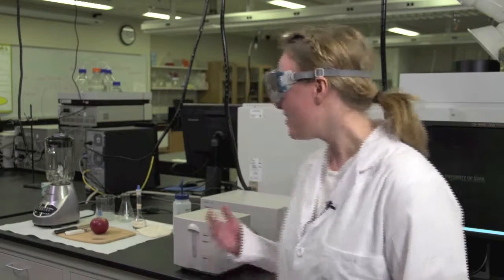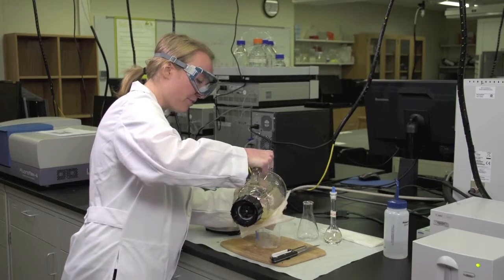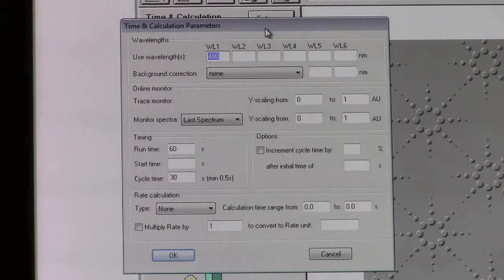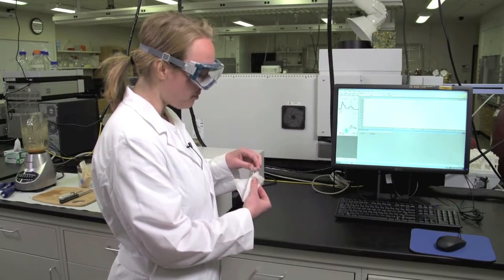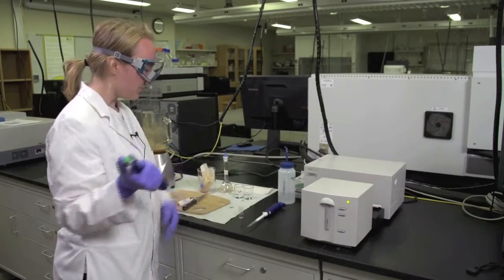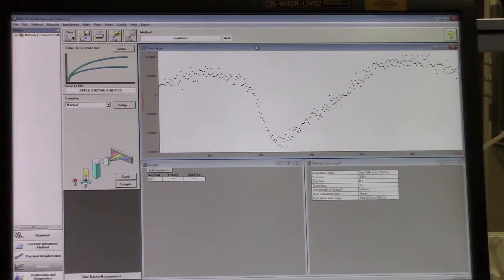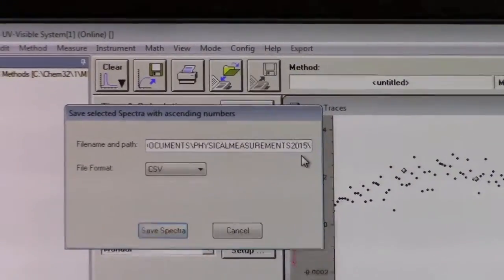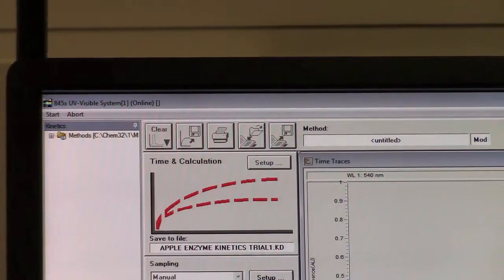Chem 3440 Apple Enzyme Kinetics Lab Video V2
Experimental protocol for Apple Enzyme Kinetics Lab